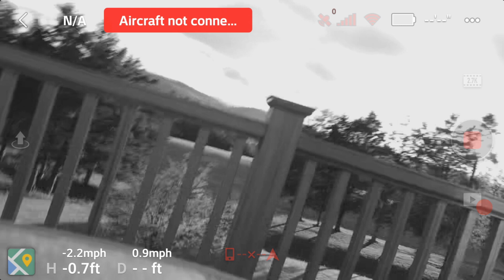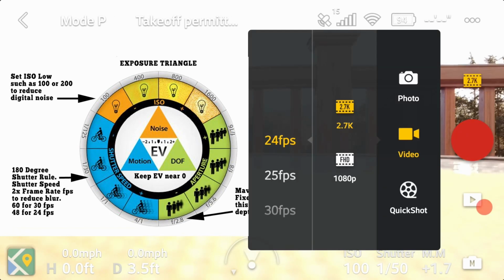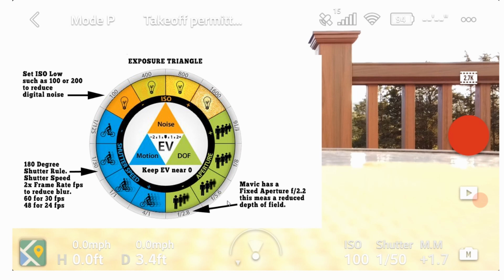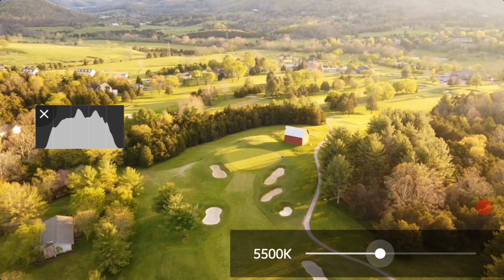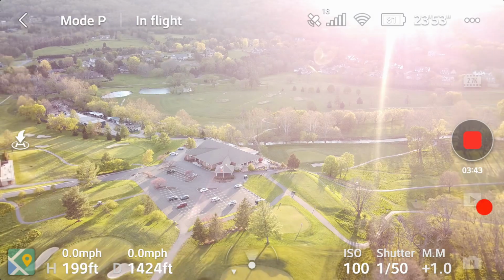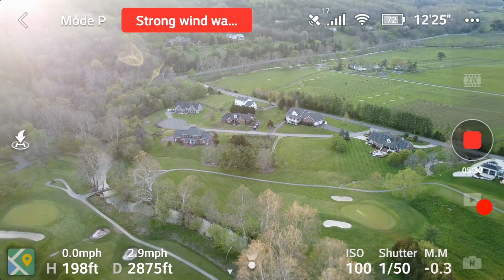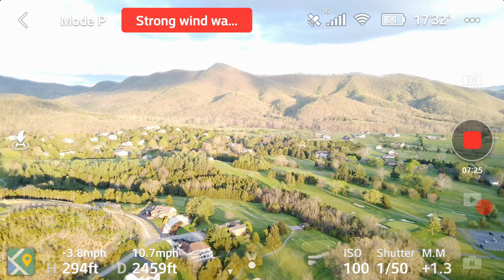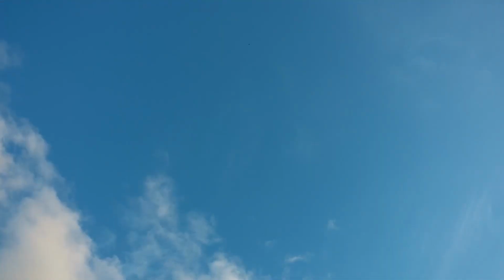Mavic Mini Best Settings ⭕Manual Exposure ⭕White Balance ⭕24fps added in firmware update v01.00.05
⭕ Keep in mind the Mavic Air 2 Fly More Combo is $988 compared to Mavic Mini Fly More at $499 (~$500 Less!) so with the new features, plus being under 250 grams, the Mini is a great deal.
⭕ DJI now added Manual Shutter Speed, Manual ISO, Manual White Balance, and 24 fps frame rate to the Mavic Mini which now makes getting that cinematic film look possible. Also added was more flight stability, hover on signal loss and optimized remote controller performance. Very nice!
⭕ Of course if you have the $1000 the Mavic Air 2 Fly More has the 1/2 inch sensor for crisper video and Ocusync 2 for longer range, plus a host of automatic features.

Here’s the full list of updates in the new Mavic Mini firmware v01.00.05:
✴Added manual exposure for videos (requires DJI Fly v1.0.8 or later).
✴Added 2.7K 24fps and 1080P 24/48fps resolution (requires DJI Fly v1.0.8 or later).
✴Added manual white balance adjustment (requires DJI Fly v1.0.8 or later).
✴Added Hover on signal loss options (requires DJI Fly v1.0.8 or later).
✴Improved download speed for photos and videos.
✴Improved flight stability in some scenarios.
✴Added support to adjust operation frequency in Ukraine.
✴Optimized remote controller performance. Calibrate the remote controller if it is beeping after updating the firmware

I connected the Mavic Mini / Controller to DJI Assistant 2 on my PC and upgraded them to firmware 1.1.8